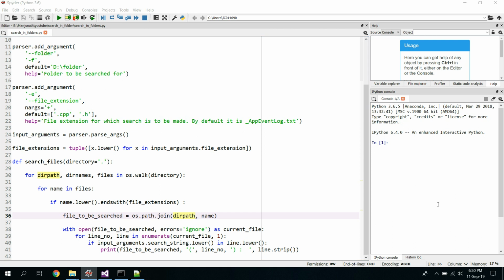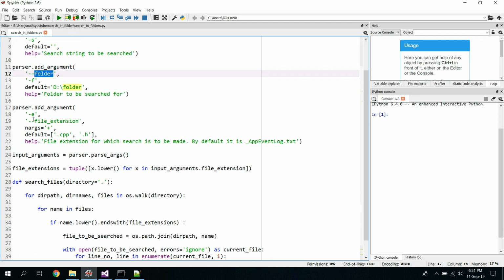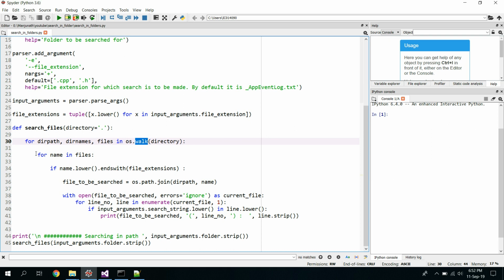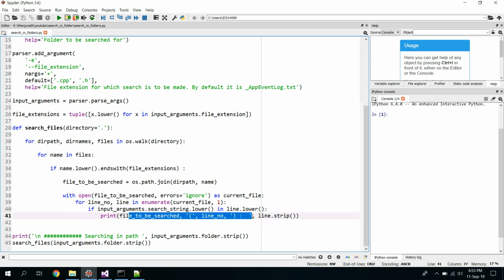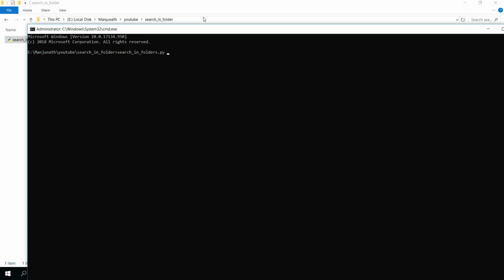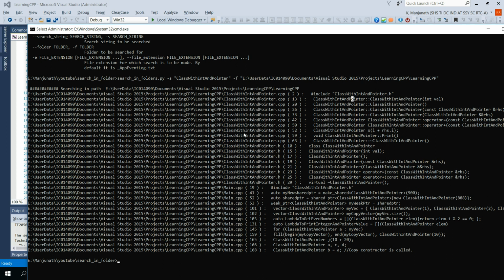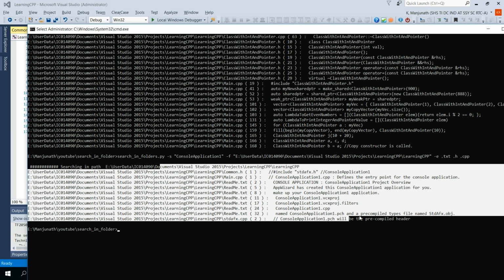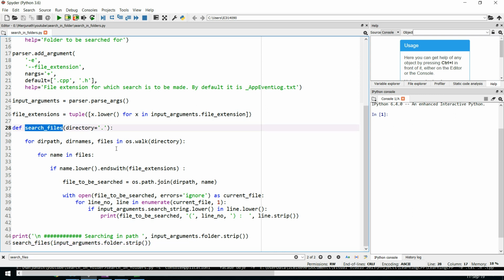How to create a search tool using python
This tutorial explains How to create a search tool using python, which is very similar to search provided by commonly used editors like visual studio, notepad++, Ultra edit etc. You will be amazed at how fast search results are displayed using Python.